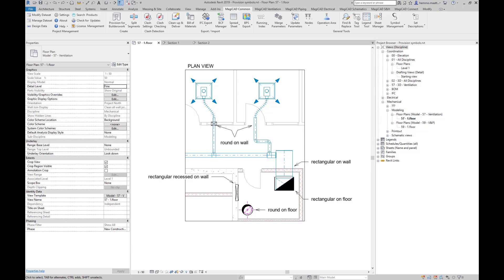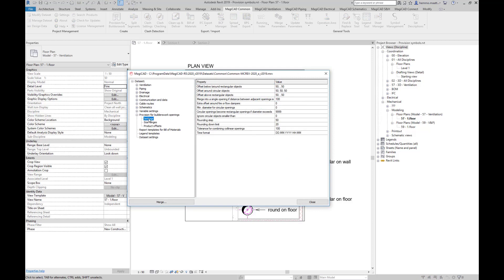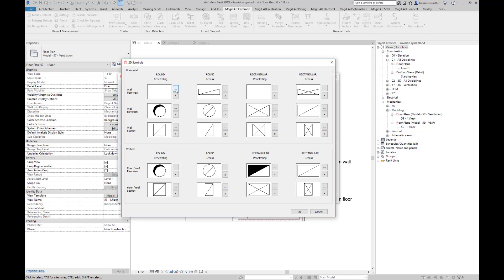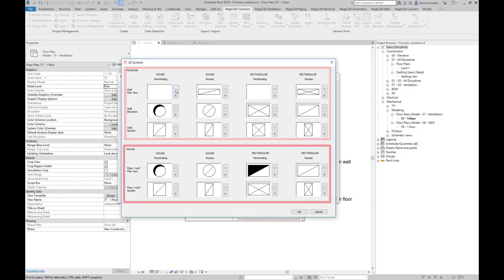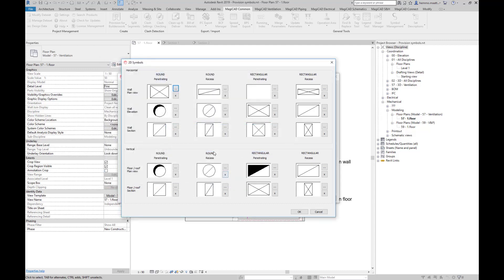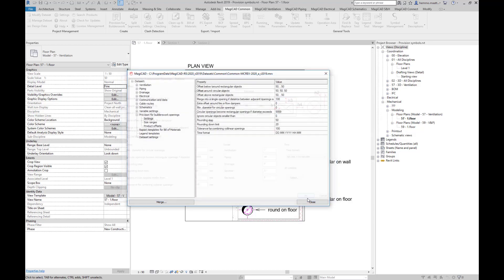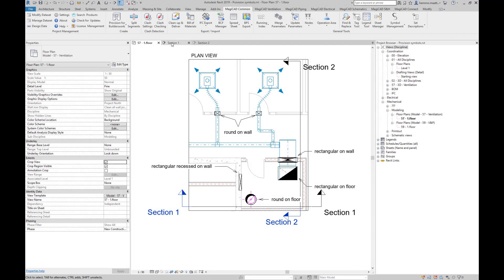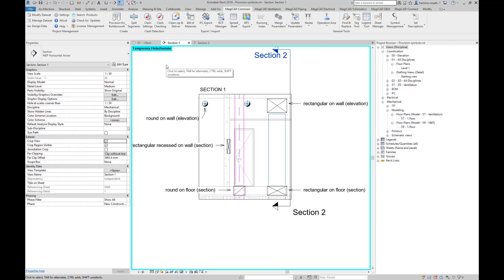MagiCAD 2020 for Revit / Select multiple 2D symbols for provisions